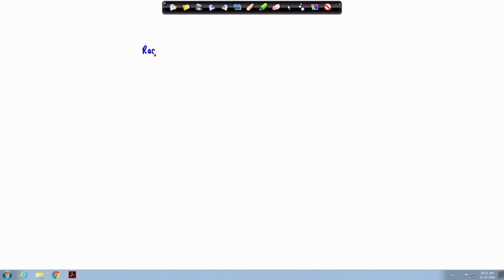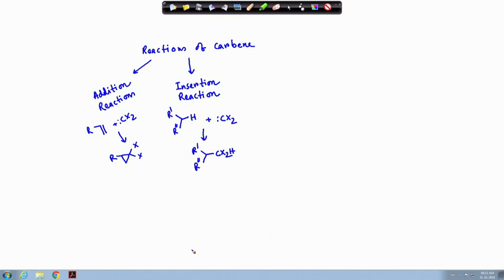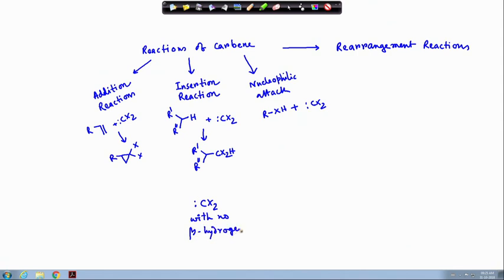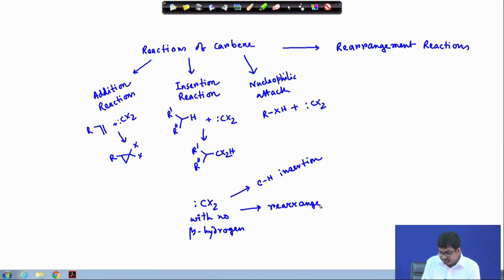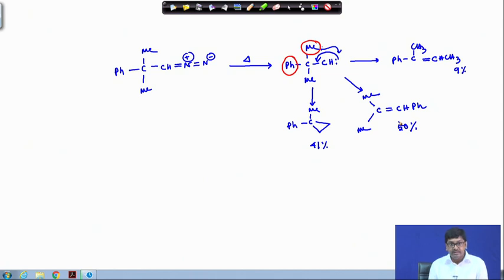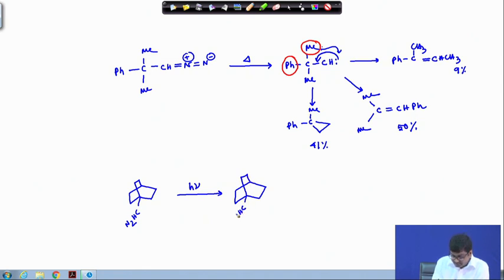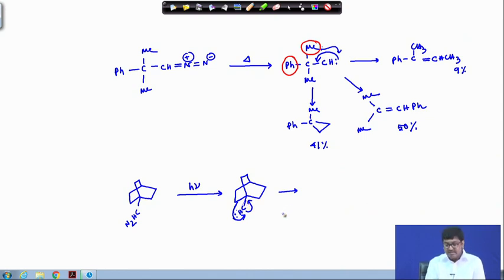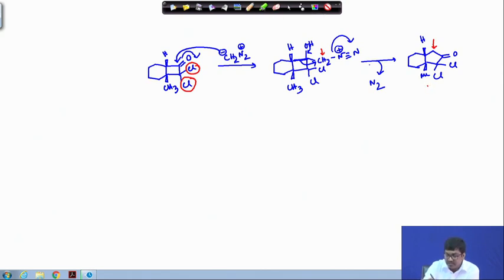Lecture 14: Reaction of Carbene (Contd.)